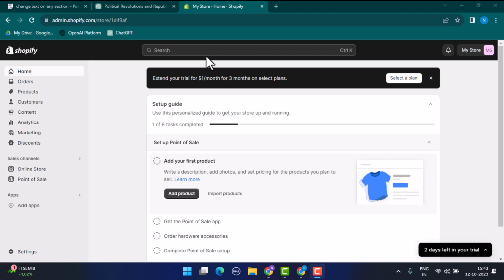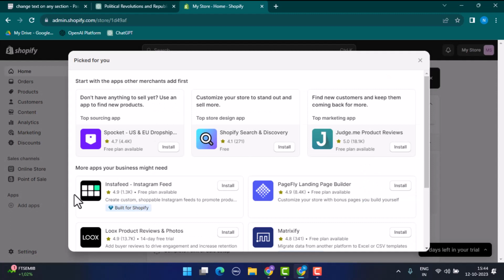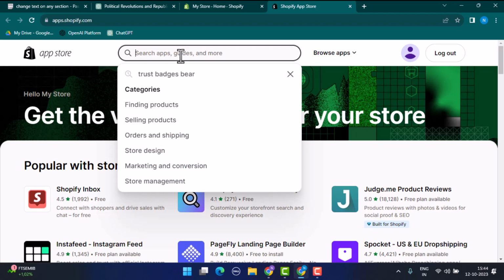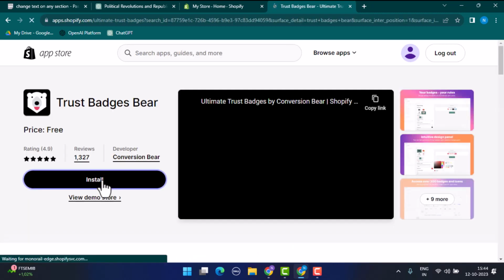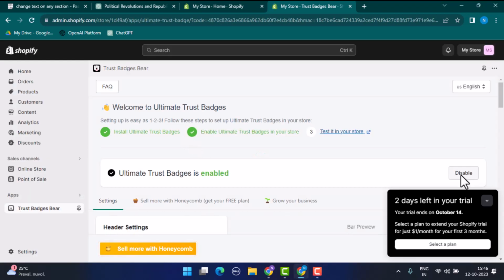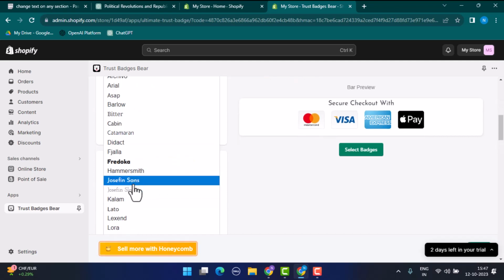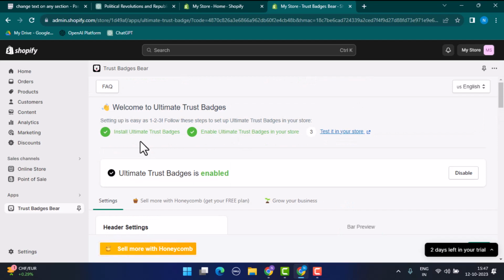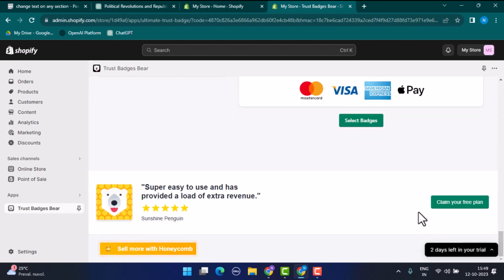How To Add Trust Badges To Shopify Store !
This video guides you in an easy step-by-step process to add trust badges to Shopify store.

Chapters / Timestamps
0:00 Intro
0:12 add badges
2:01 Outro